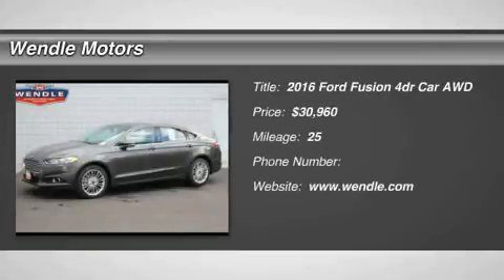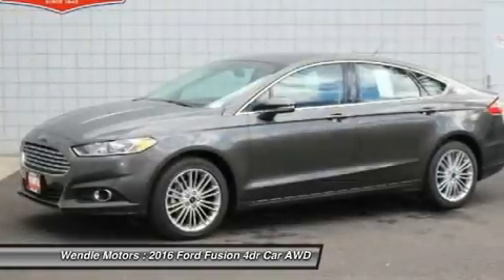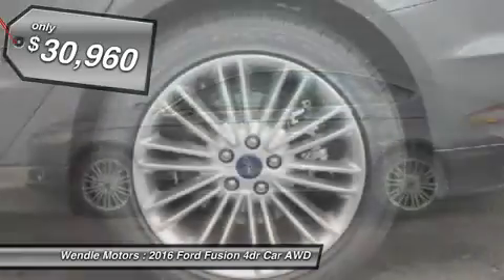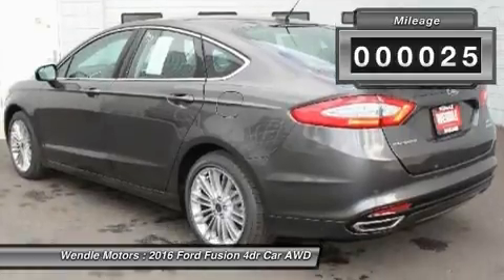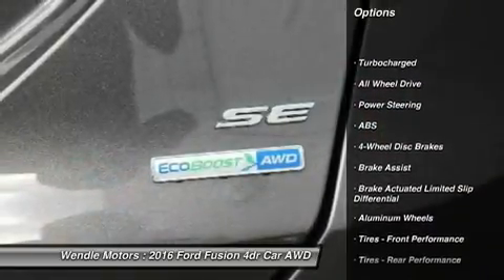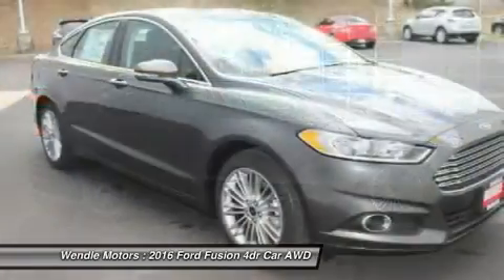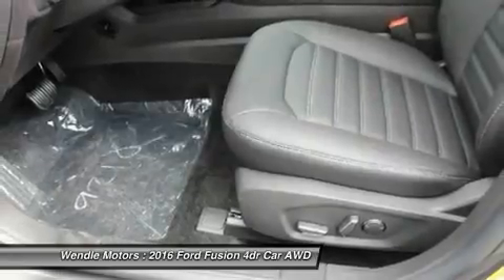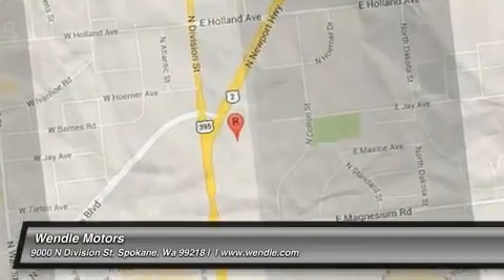2016 Ford Fusion 1600150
2016 FORD FUSION Spokane, WA
Stock# 1600150

Wendle Motors
9000 N Division St

Priced to sell! $2,450 below MSRP! -Great Gas Mileage- *Backup Camera* *Bluetooth* *Turbocharged Engine* *All Wheel Drive* This 2016 Ford Fusion SE is Magnetic with a Leather Seating interior. This SE comes with great features including: Backup Camera, Bluetooth, Satellite Radio, Turbocharged Engine, All Wheel Drive, Automatic Headlights, Keyless Entry, Rear Spoiler, and Tire Pressure Monitors . It is rated at 31.0 MPG on the highway which is fantastic! Buy with confidence knowing Wendle Ford Sales has been exceeding customer expectations for many years and will always provide customers with a great value! Save $2,450 - $1,450 Retail Customer Cash + $1,000 Ford Credit (Requires Ford Financing) OR 0% APR For 60 Months + $1,000 Ford Credit. Residency restrictions apply. Take new retail delivery from dealer stock by 5/2/2016. See dealer for qualifications and complete details.